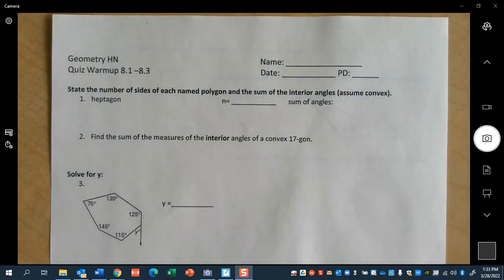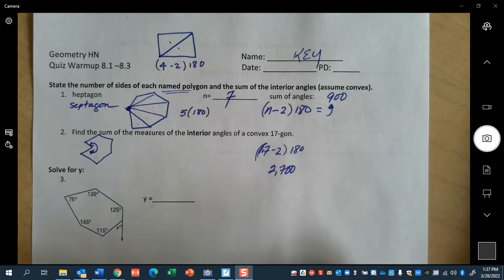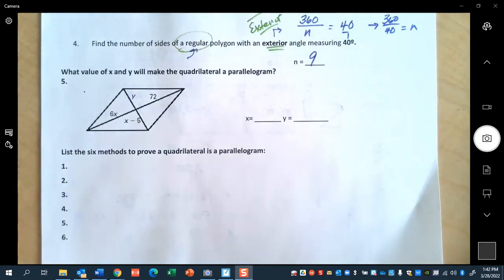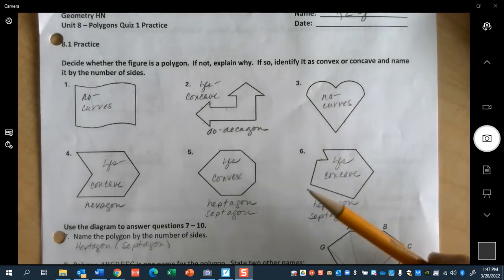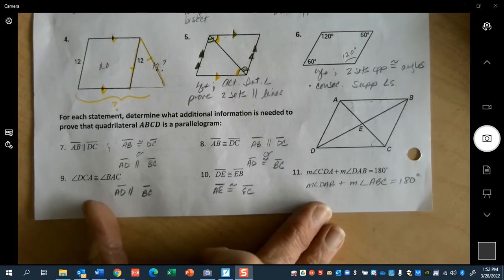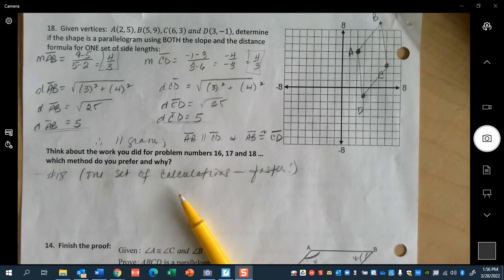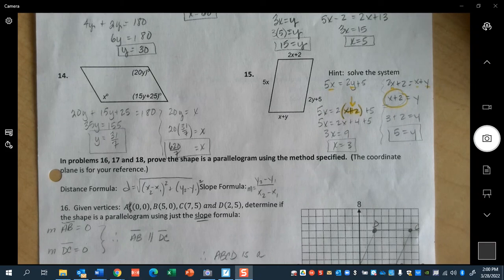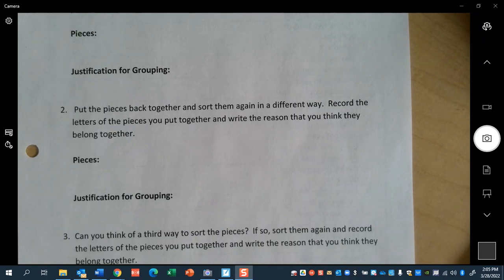GeoHN 8 4 Quiz and Quad Sort 3 28 22